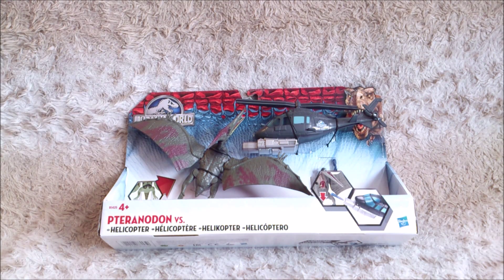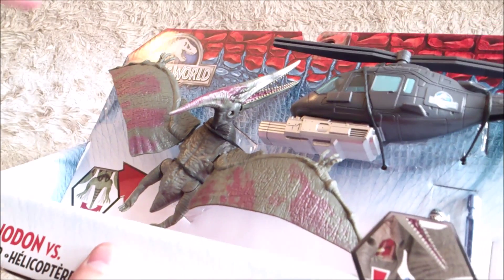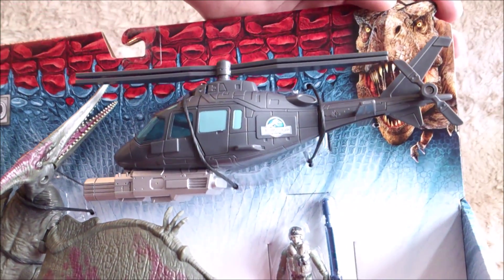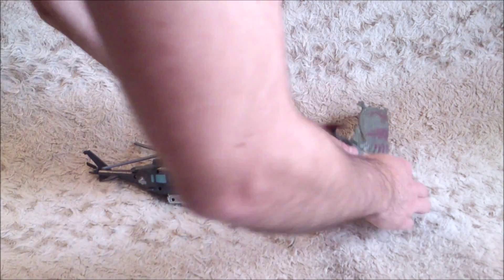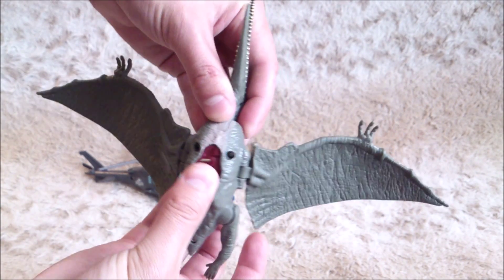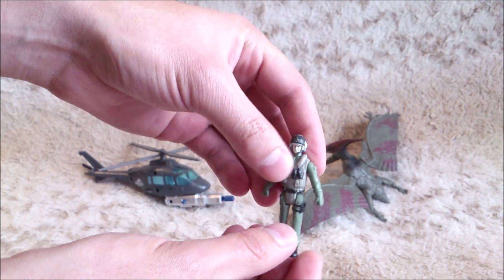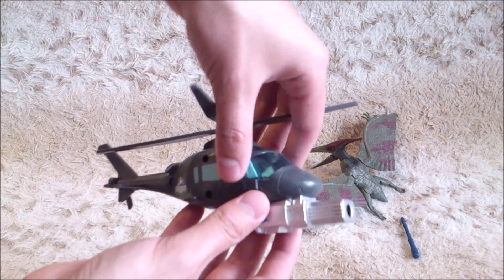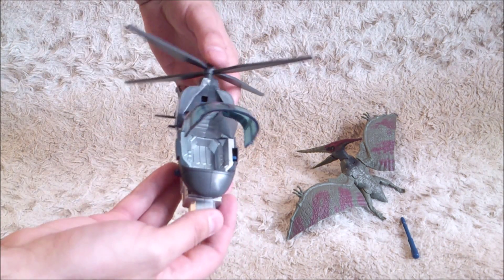Video Review: 2015 Habsro Jurassic World Pteranodon vs. Helicopter